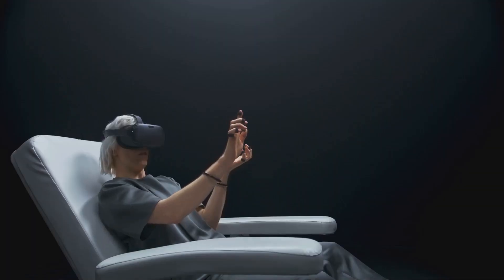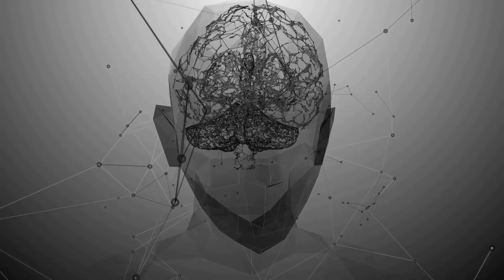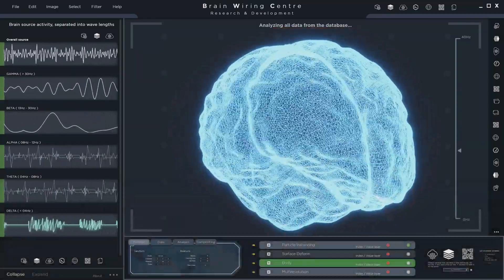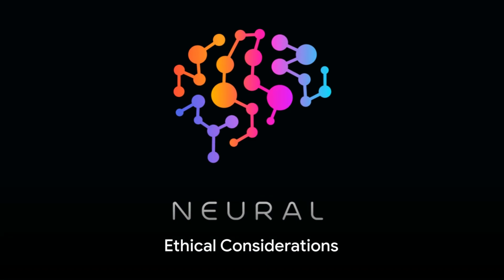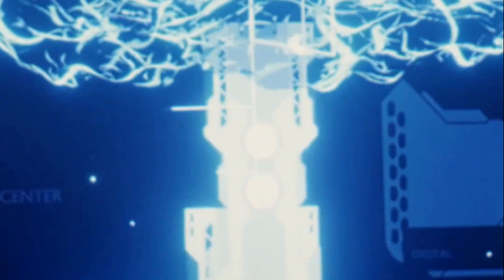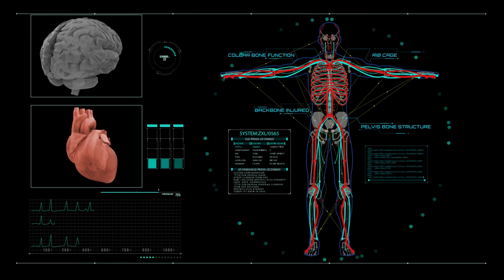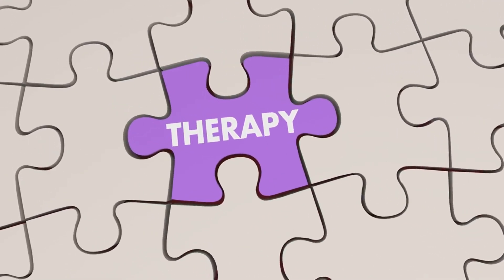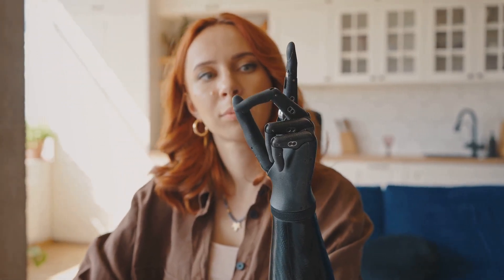Neuralink The Future of Humanity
Neuralink, co-founded by Elon Musk, is a neurotechnology company focused on developing implantable brain–machine interfaces (BMIs) aimed at facilitating direct communication between computers and the human brain. Their cutting-edge research endeavors to treat neurological conditions, enhance cognitive capabilities, and pave the way for future human-computer symbiosis.